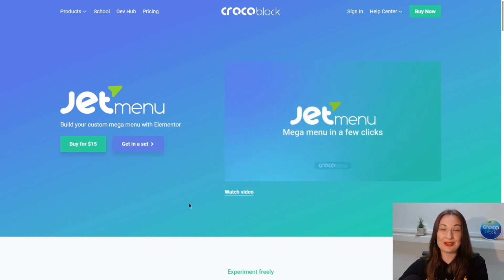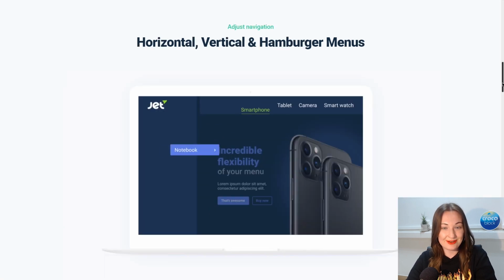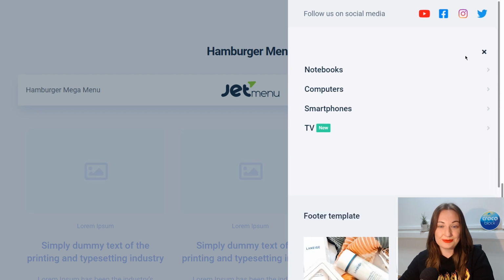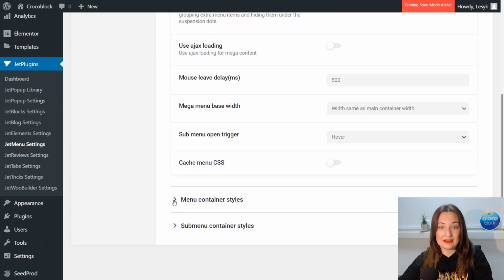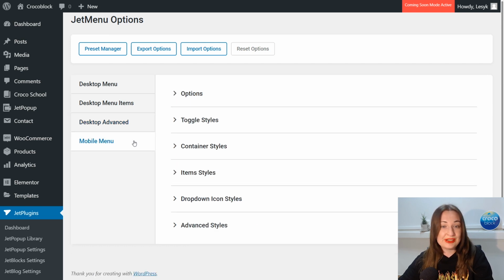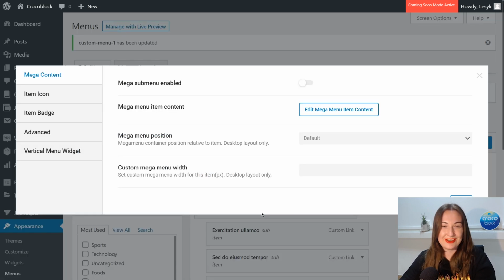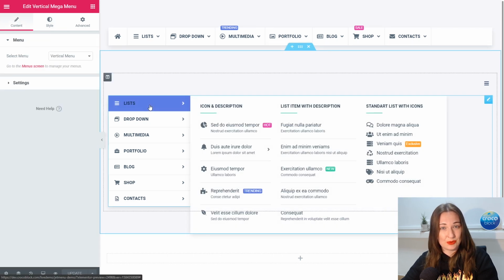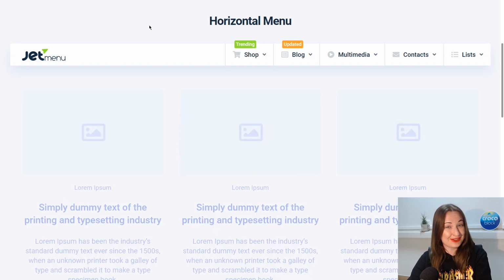JetMenu for Elementor (Legacy Version) | Plugin Overview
With this video, you’ll go over the main features of the JetMenu plugin by Crocoblock.  See what content you can add to your Elementor mega menu, what styling settings are available, and more.

 ► TIMESTAMPS

00:00 Introduction
01:15 What is the JetMenu plugin?

 💡 Default Theme Menu
03:30 JetMenu Options
06:09 Content settings

 💡 Custom Menu
07:25 Mega Menu
08:08 Vertical Mega Menu
08:40 Hamburger Menu